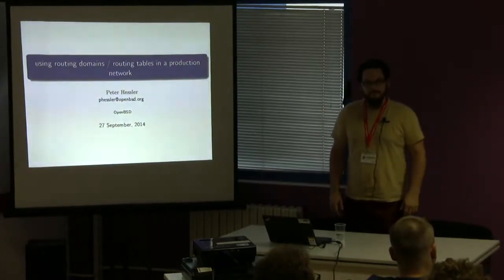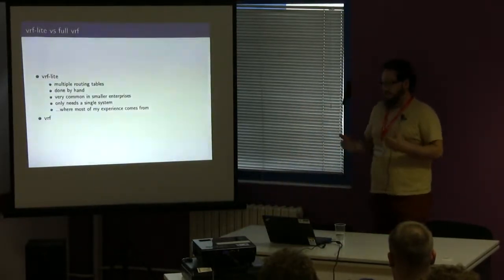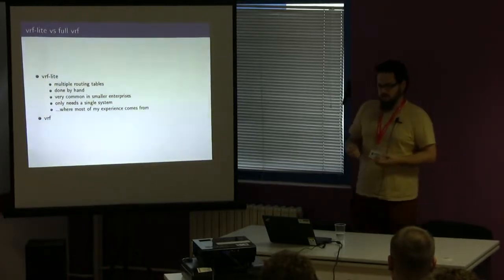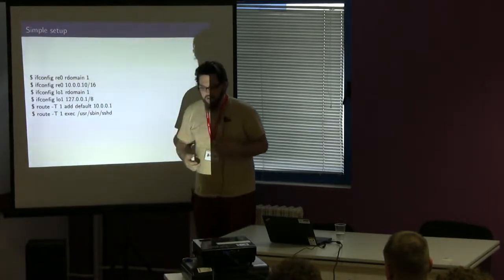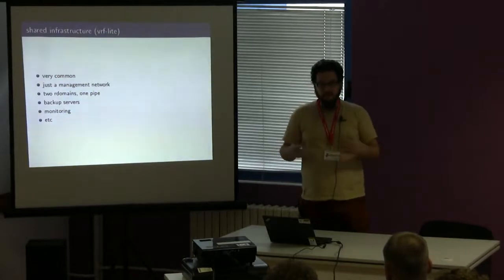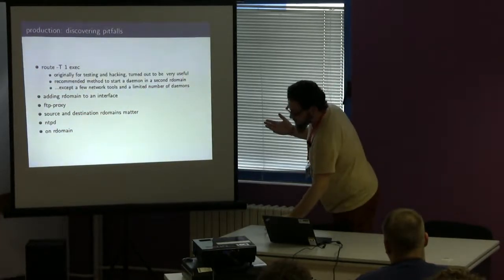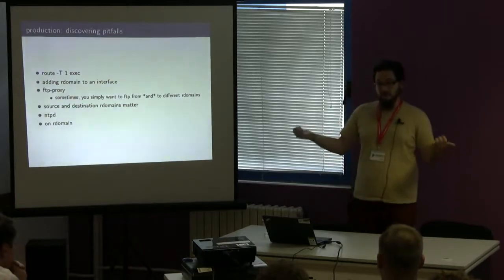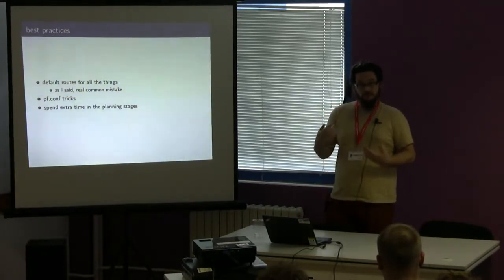Using routing domains or tables in a production network - Peter Hessler